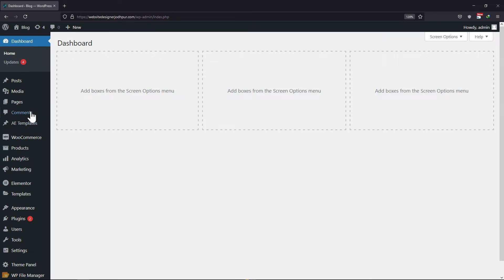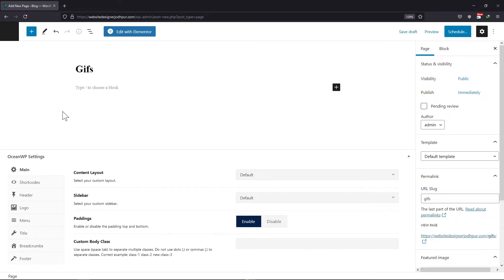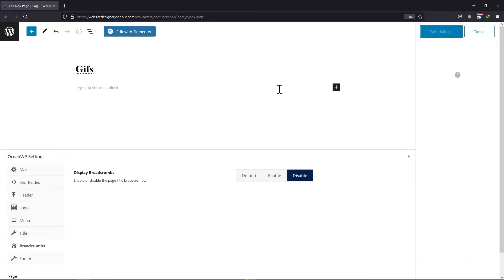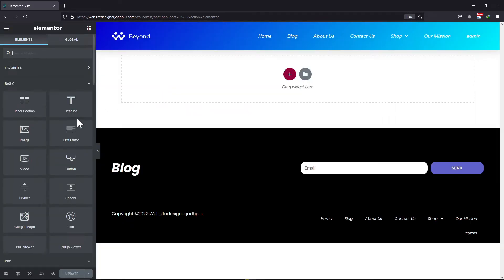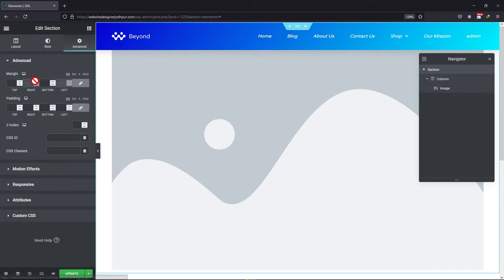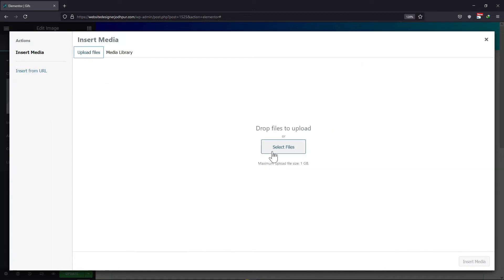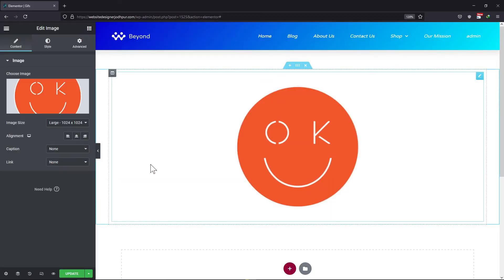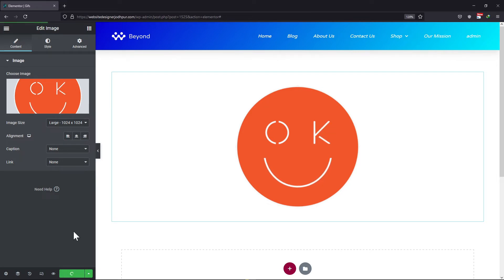How To Add Gif's In Elementor | WordPress Tutorial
Do you want to add Gifs in Elementor?🤔

►In this tutorial, you’ll be going to learn how to add GIFs to your website using Elementor. Gifs are a great way to add some personality and movement to your website, and they can be used in a variety of ways such as showcasing products, explaining processes, and creating engaging content.

►Whether you are a beginner or an advanced user of Elementor, this tutorial will help you step-by-step on how to add GIFs to your website with ease.

So, grab your laptop💻, and let's get started!😍